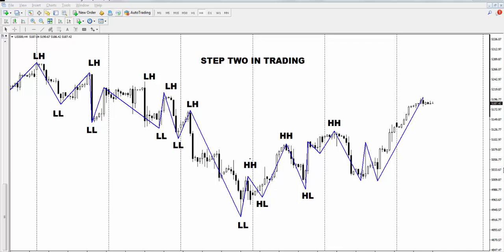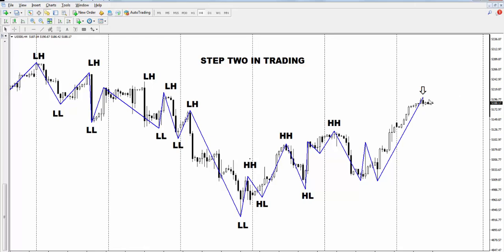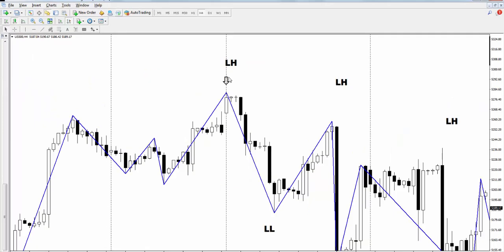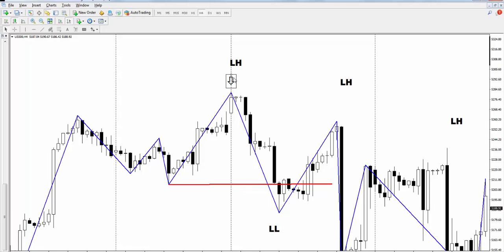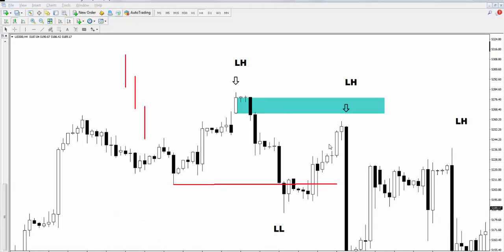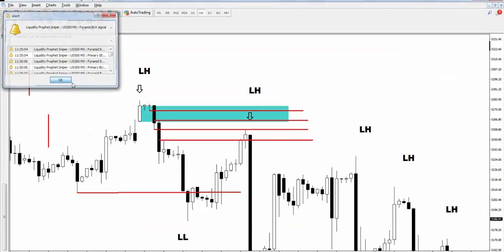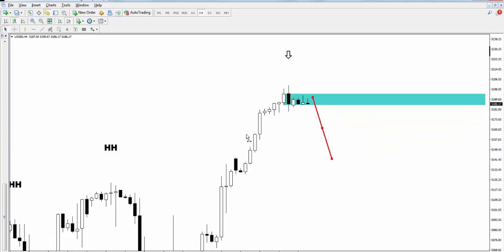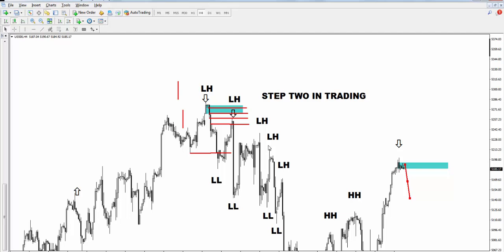How To Trade: Which Way to Trade - Long or Short? (Part 2)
Long or Short? Market Direction Breakdown & Trading Strategy (How To Trade Part 2 of 10)
Struggling to decide whether to GO LONG or GO SHORT?  This video dives deep into the correct way to decide if you should buy or sell any market, a very simple yet powerful way to decide on a trading direction, ideal for swing traders

We analyze key indicators like:

Technical Analysis

Learn:

When to Buy (Long Positions) 🟢
When to Sell (Short Positions)
Dominate the market with a winning strategy!

This video is perfect for:

Day Traders
Swing Traders
Beginner Investors